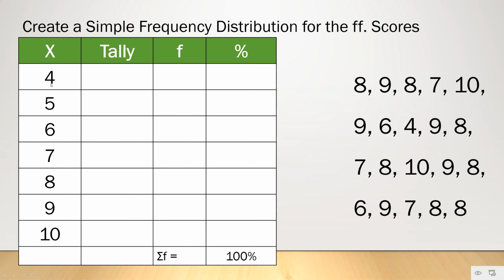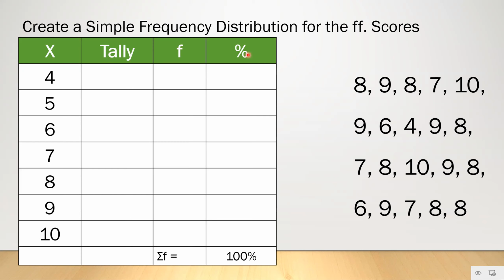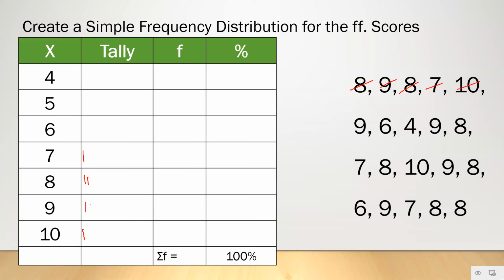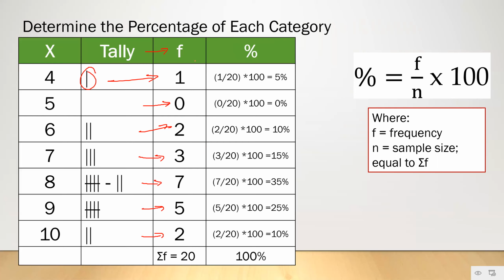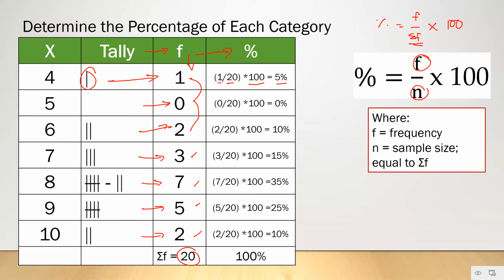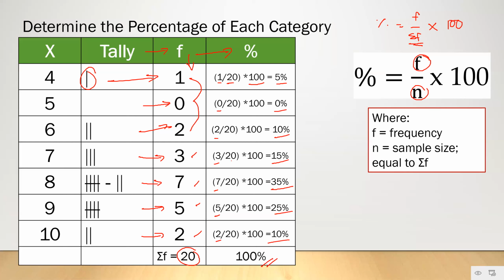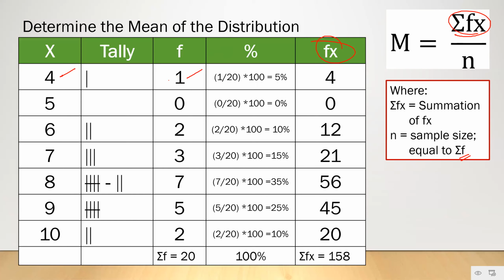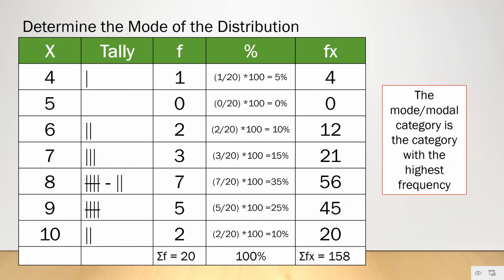Simple Frequency Distribution Tables - Percentage, Mean, Mode